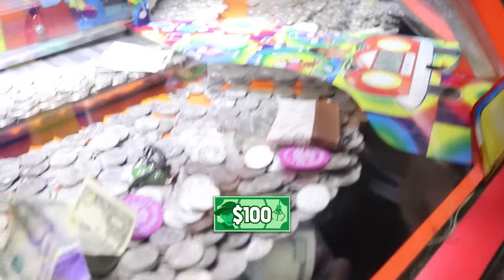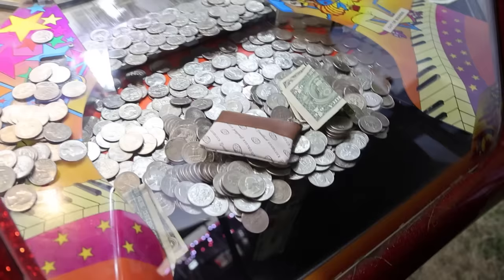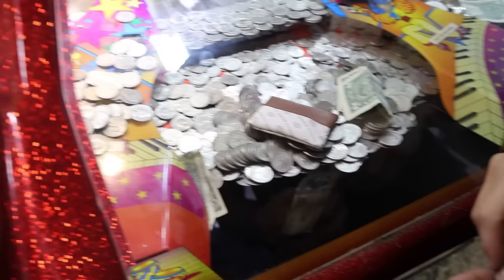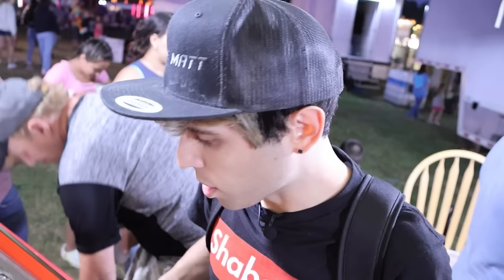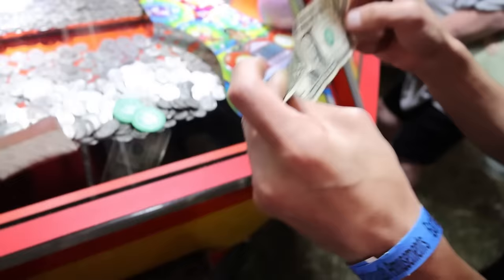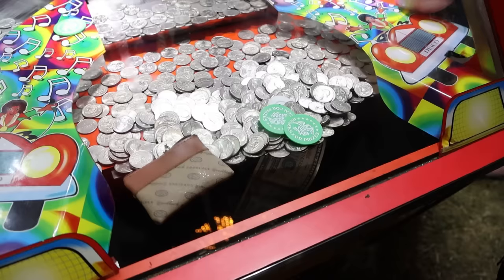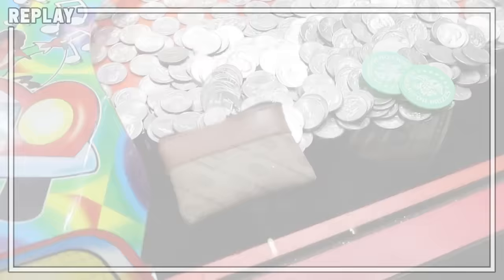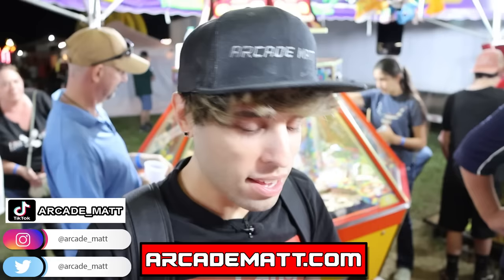THERE'S A $100 BILL ON THE EDGE OF THIS COIN PUSHER!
At a carnival we found a coin pusher with a $100 bill on the edge! This unique carnival coin pusher had quarters inside to win as well as random money and even mystery bags with prizes inside! Let's play and see if we can win any money at this carnival coin pusher and see if that $100 bill moves over the edge!

About Arcade Matt:

I make arcade videos! My passion started with the claw machine or crane game as they're called and continued to arcade ticket games. I also play games that give major prizes like Stacker and Keymaster. The coin pusher is also another favorite and some have unique prizes on the edge to win. On some games I even show arcade hacks and how to win more arcade games. I also play carnival games winning big prizes! I usually cash in all of my arcade tickets for a prize, some I even unbox! It's a mystery! Lets have some fun and Lets play!